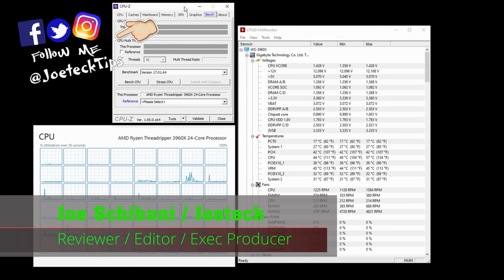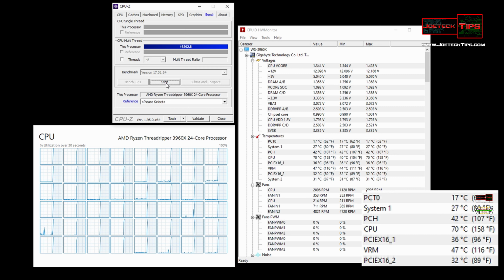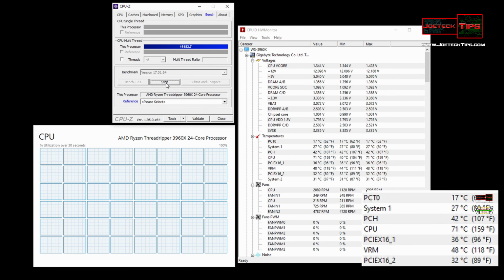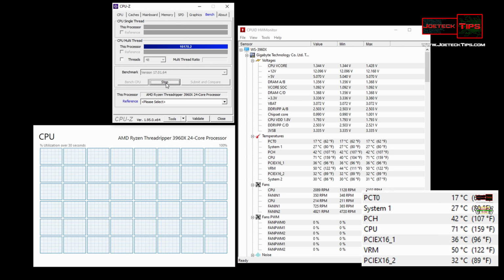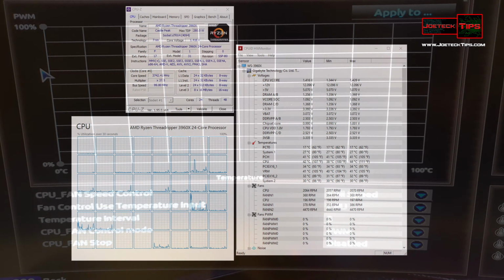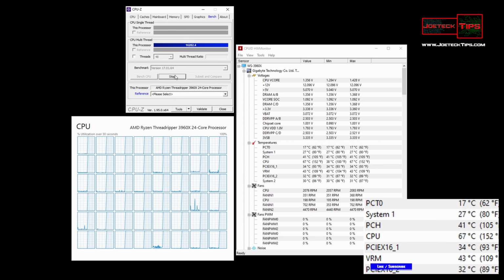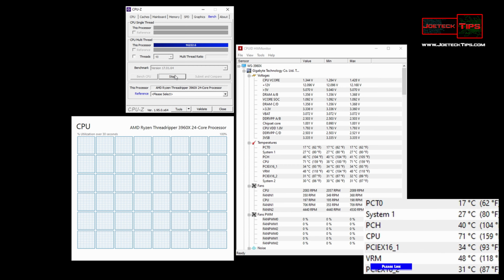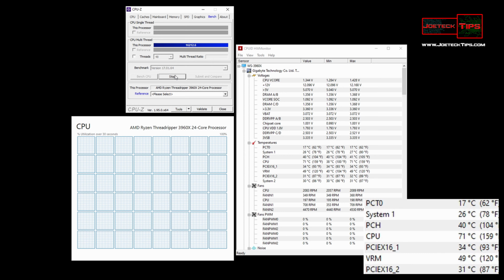RE-TEST IceGiant Prosiphon Elite 100% CPU | JoeteckTips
IceGiant Prosiphon Elite RE-TEST 100% CPU | JoeteckTips

32gig TridentZ 3000Mhz DDR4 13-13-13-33